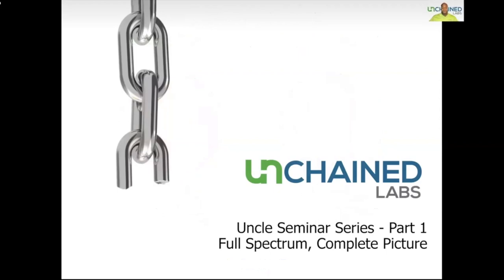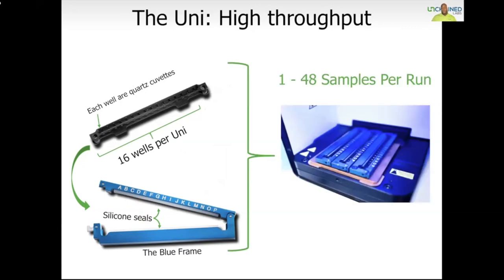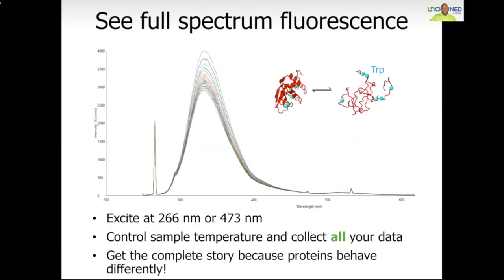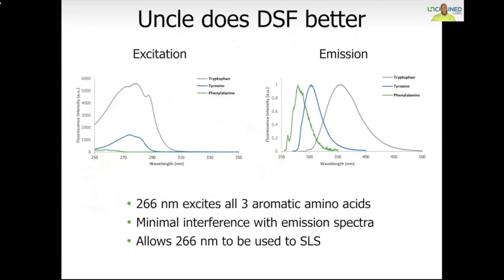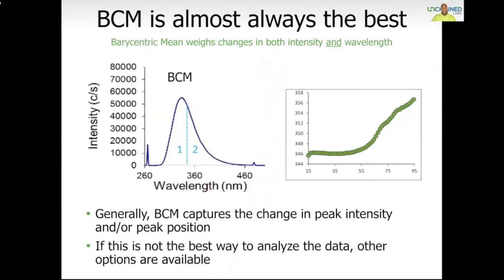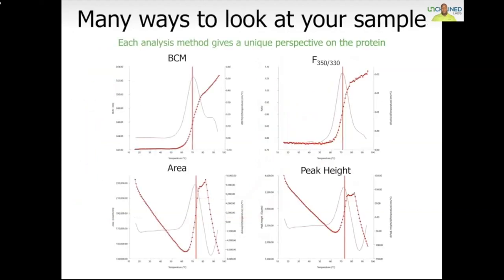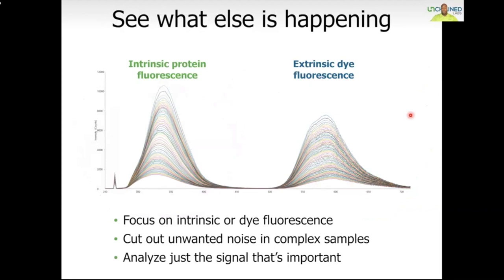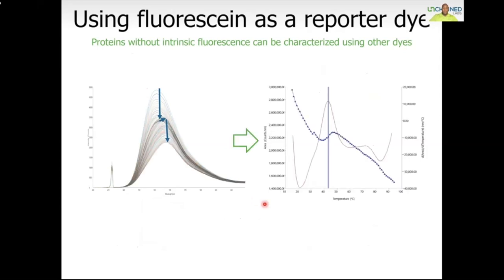Uncle Seminar Series Part 1: Full spectrum, Complete Picture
Differential Scanning Fluorimetry (DSF) has become a central tool of high-throughput thermal analysis studies. This technique measures the change in a protein’s fluorescence emission spectra collected over a temperature ramp to characterize stability and associated parameters (e.g. Tm, Tonset). Uncle from Unchained Labs is the only DSF platform that detects fluorescence emission across the full spectrum, allowing for measurements of intrinsic fluorescence from aromatic amino acids and extrinsic fluorescence from dyes. This flexibility allows for the characterization of virtually any class of proteinaceous particles and the impact of various formulations and stressors, such as: pH, excipient screens, storage conditions, freeze-thaw assays, and more. This seminar will focus on analysis methods for full spectrum data – barycentric mean (BCM), fluorescence ratio, peak intensity and peak area – and the unique insights attainable in construct screening or formulation optimization.